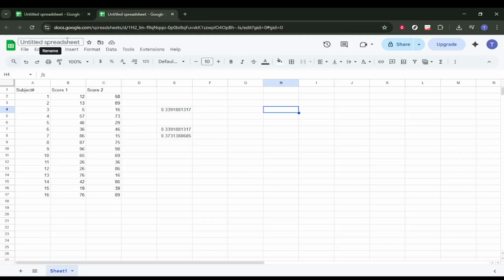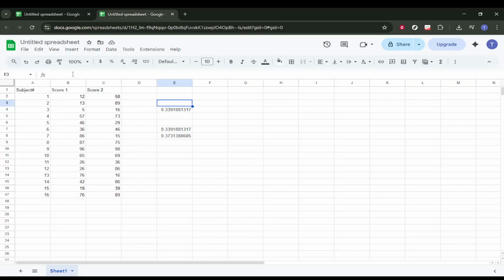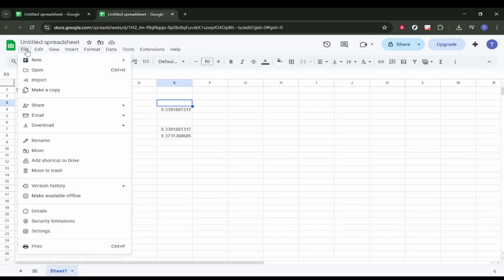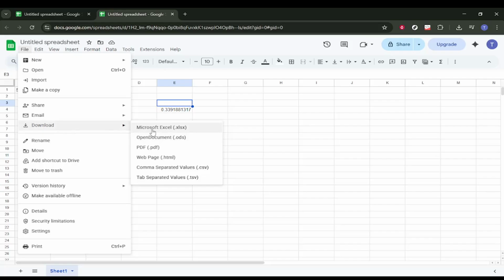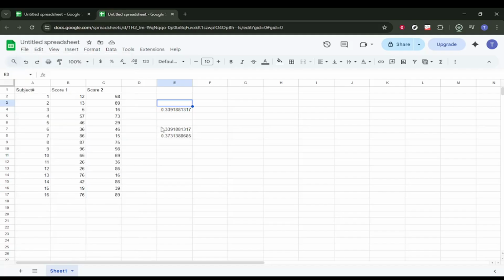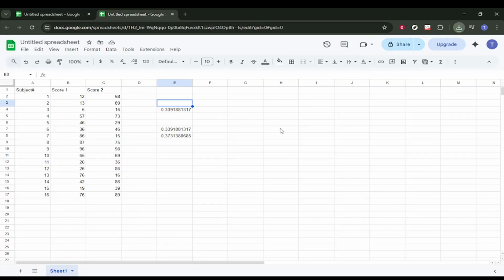How To Download Google Sheets On Windows Pc [2026 Guide]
In today's video we cover: How To Download Google Sheets On Windows PC, Google Sheets, Google Sheets Tutorial, Google Sheets Guide, Install Google Sheets Desktop, Google Sheets PWA, Professional Data Management, Windows Productivity Tips, Digital Workflow Efficiency, Manage Business Data, Desktop App Installation, Spreadsheet Productivity Hacks, Digital Resource Management, Offline Data Access, Visual Process Management

-Google Drive
-Google Meets
-Google Sheets
-Google Chrome
-Google Forms
-Google Gmail